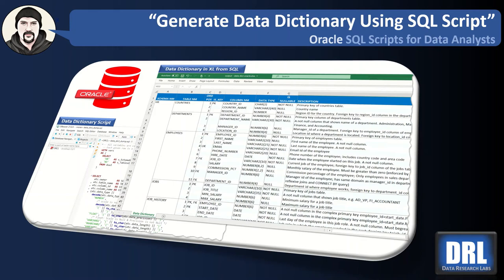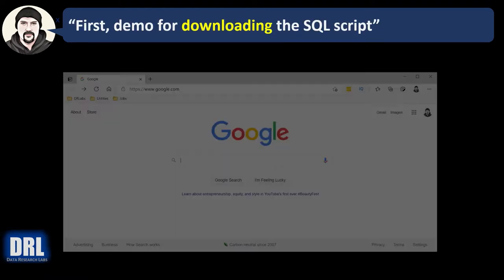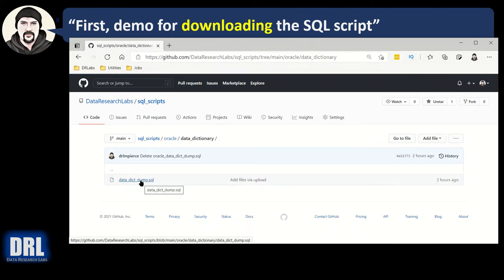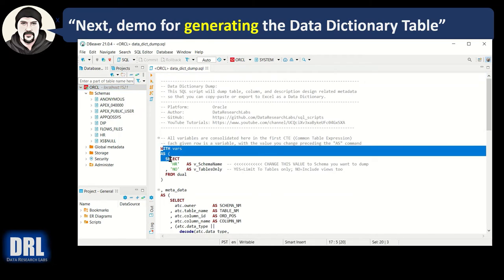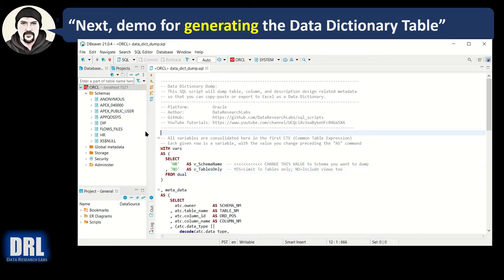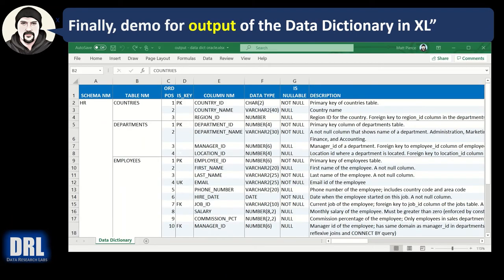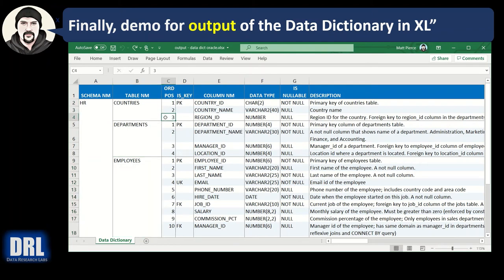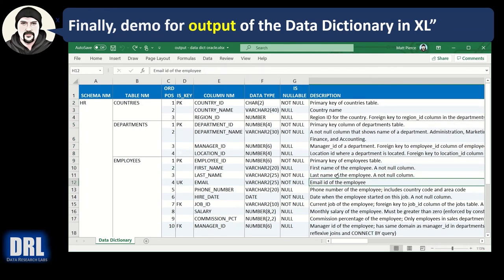How to generate Oracle data dictionary from SQL script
Sure, you can use SQL Developer, or Toad, or a similar IDE to generate a data dictionary from an application.  But what if you don't have those applications? Or what if you want a more universal way of generating a data dictionary?  Then the following SQL script is for you.

This script will return the schema and table names as well as numerous column properties beyond just the column name.  It also includes the column's ordinal position, whether or not it is a part of a primary key / foreign key / unique key, its data type and various length/size/precision components, whether or not it is nullable, and the description.

This short video walks you through downloading the script, executing it, pulling the metadata into an Excel file where it can easily be formatted to look pretty and shared with other team members via email.

 0:00 - Intro
 0:09 - Ever Needed to Troubleshoot What Schema Change Broke Your App?
 0:33 - Demo: How to Download the Script
 1:24 - Demo: How to Run the Script and Generate the Data Dictionary
 2:32 - Demo: The Data Dictionary output in Excel
 4:00 - The End